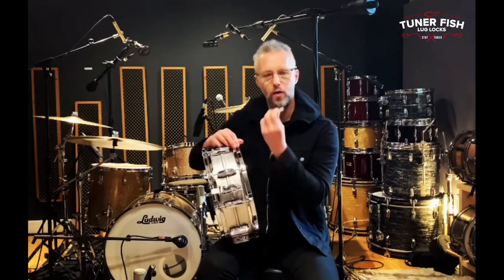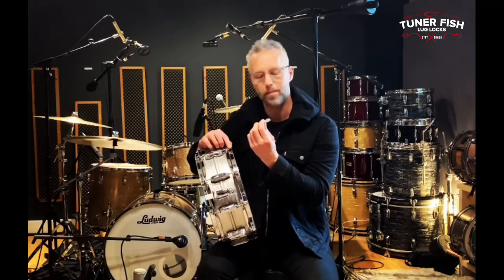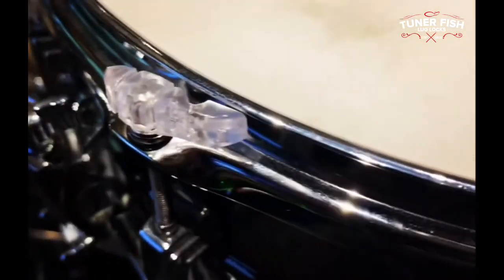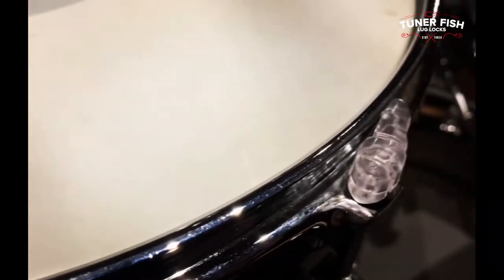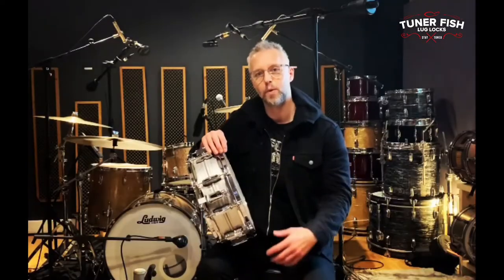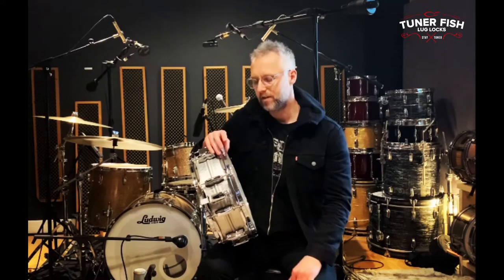Tuner Fish Lug Locks - Mat Hector